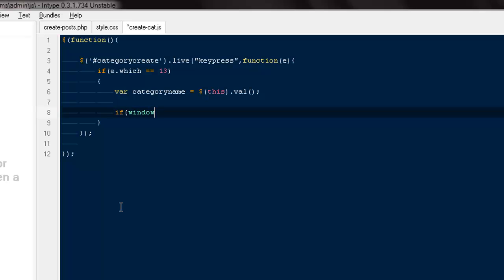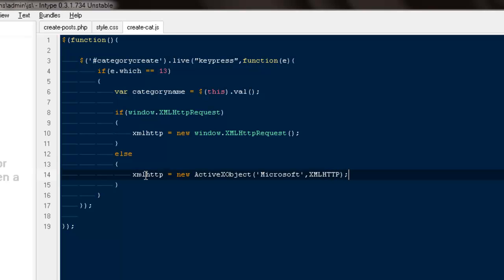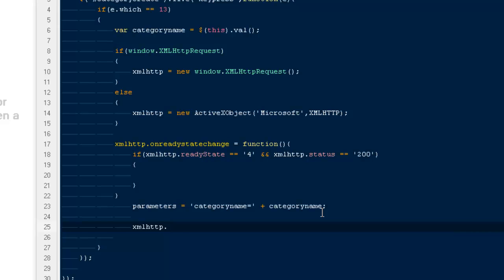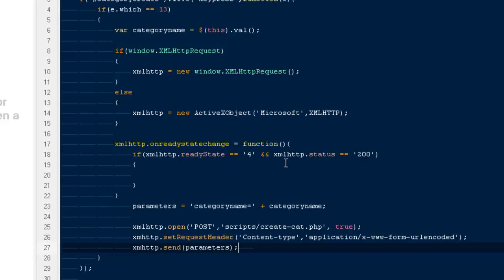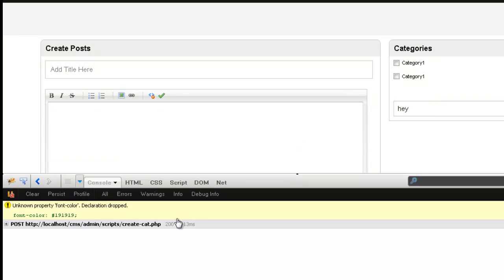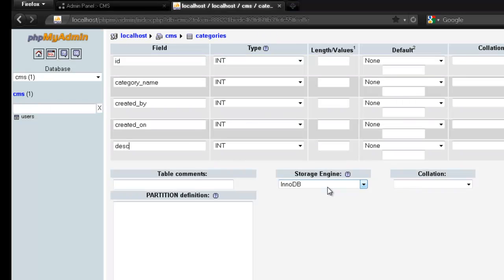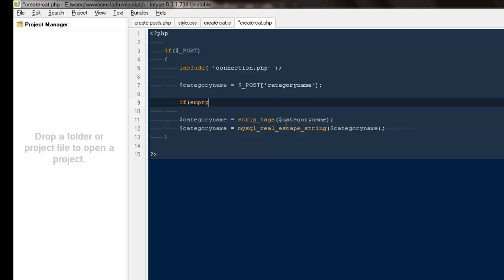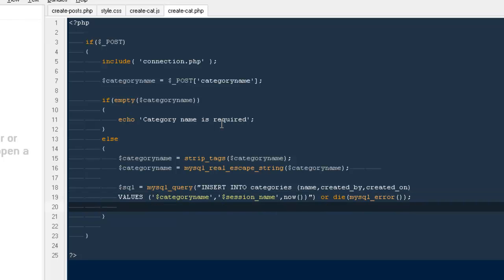Cms Blogging System part 9.2 :- Continuing with categories widget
We will continue working on our sidebar widget to create categories for posts and will add ajax to call php